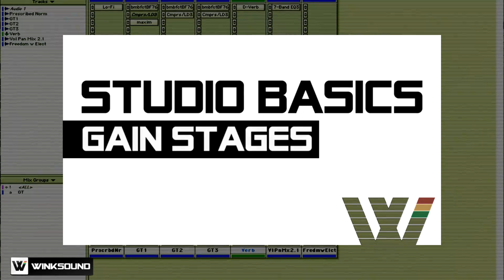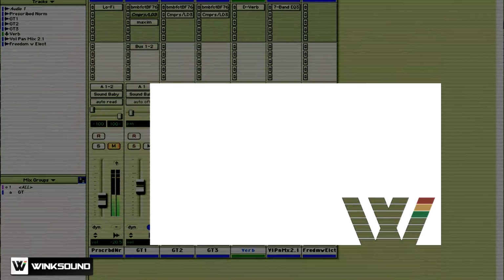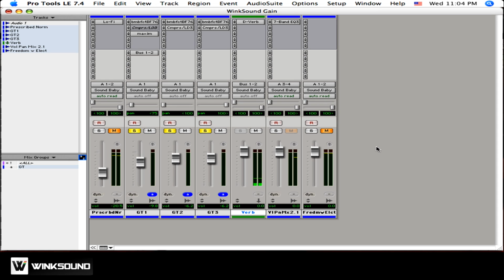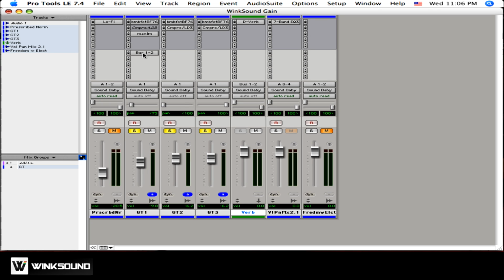Gain Stages | Studio Basics | WinkSound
Any stage or point in an audio signal path where the gain or level of the signal can be adjusted or amplified is referred to as a gain stage. The most common example of a gain stage is the input or output level controls of any piece of gear, whether it's a pre-amp, a compressor's make up gain or a fader on a mixer. In this video recording engineer Keith Kaufman explains how to identify and make proper use of gain stages to ensure they are matched across the patch of the signal. This will ensure you preserve the natural dynamic range and signal to noise ration of the audio signal.